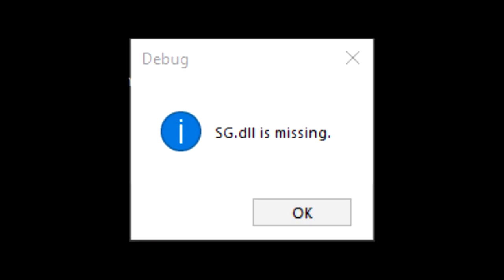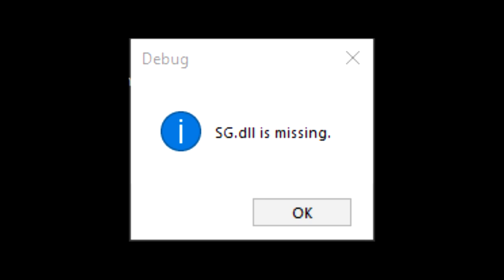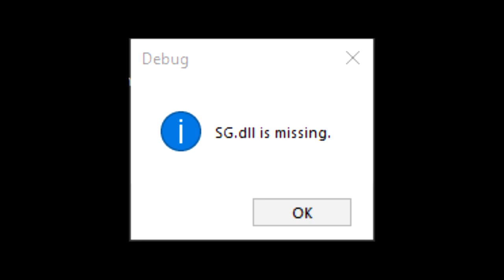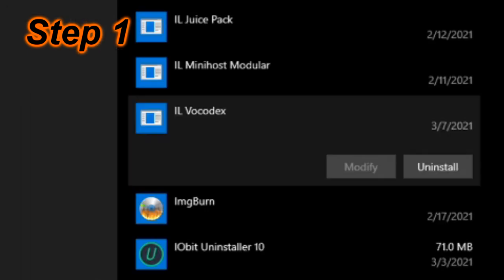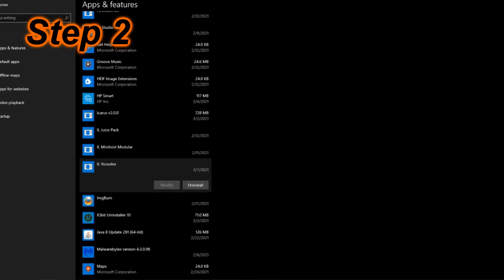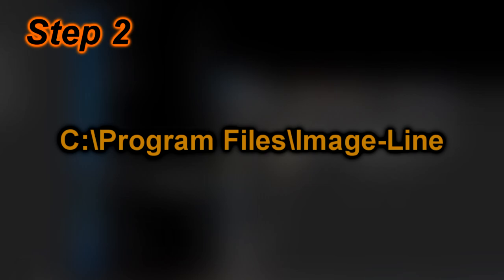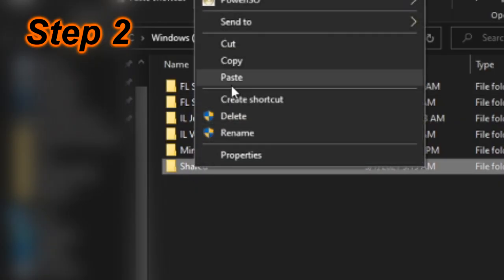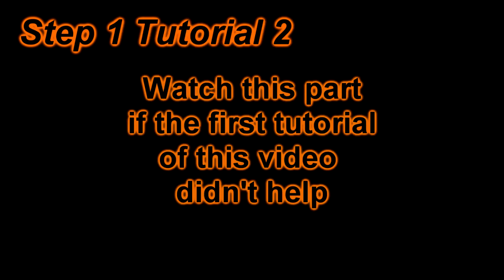How to fix IL Vocodex "SG.dll is missing" error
No one made a tutorial on how to fix this issue, so I did